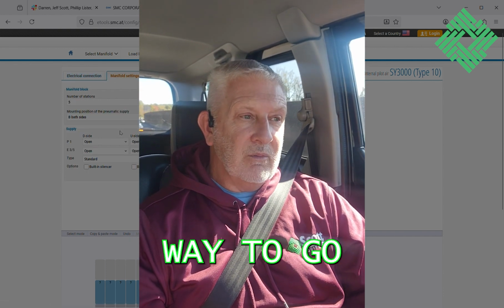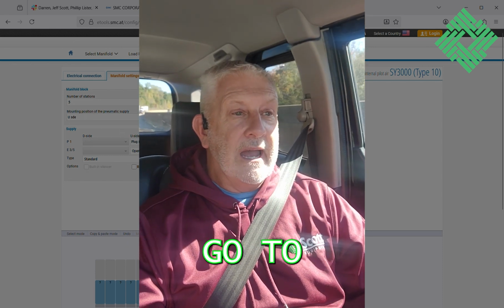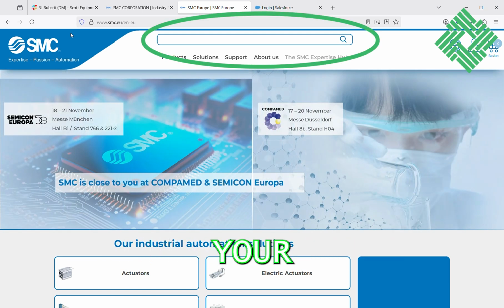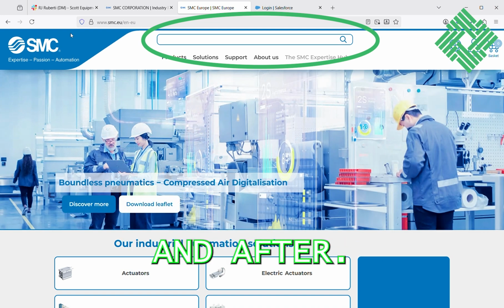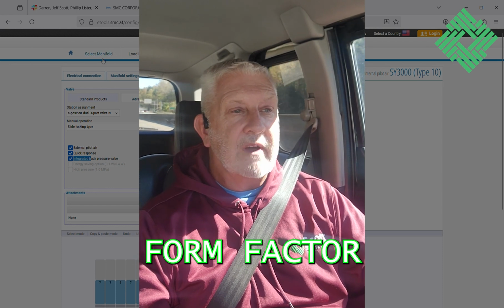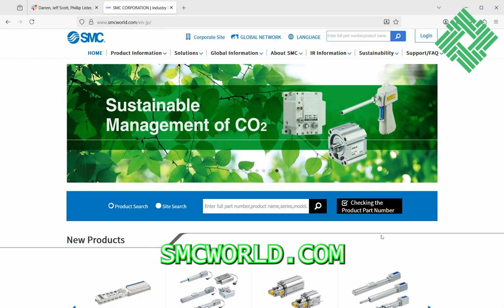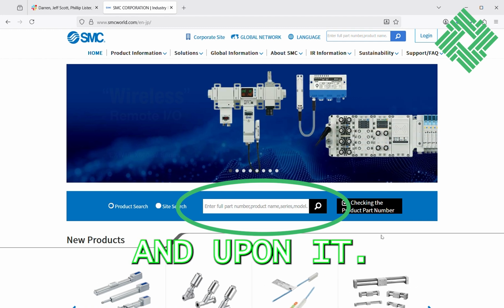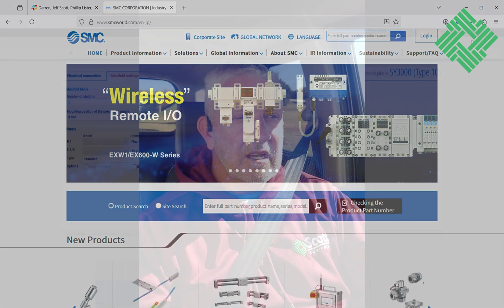SMC CAD Drawings: 4 Ways to Find and Download Your Files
Need an SMC CAD drawing for your product configuration? Aaron Pieratt of Scott Equipment Company explains four ways to find and download SMC CAD files using a valid product part number.

In this quick tutorial, you’ll learn how to access SMC product drawings and 3D models in formats such as STEP, SolidWorks, Inventor, and PDF.

The four methods covered include:

• Searching for the part number on SMCUSA.com
• Checking the European SMC website at SMCEU.com
• Using the global SMC website at SMCWORLD.com

Aaron also explains what information to include when requesting a drawing by email, including the complete SMC part number and your preferred CAD format.

Whether you are designing a new machine, configuring pneumatic components, or adding an SMC product to an existing assembly, these methods can help you locate the files you need and keep your engineering project moving.